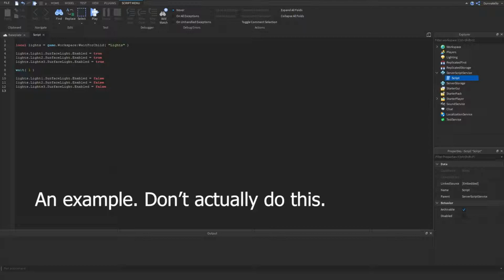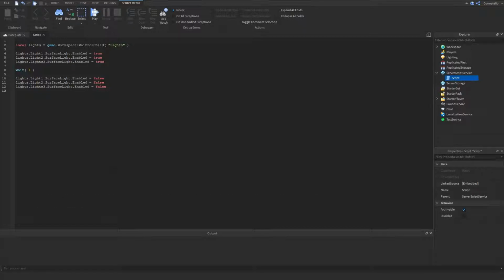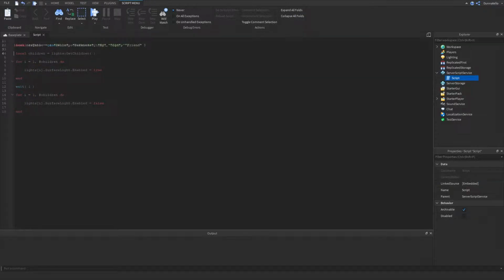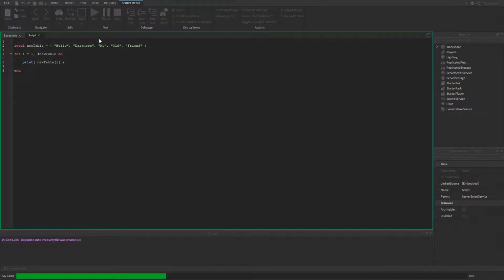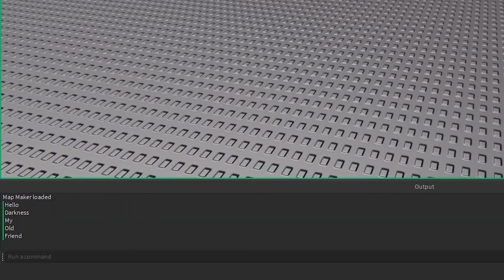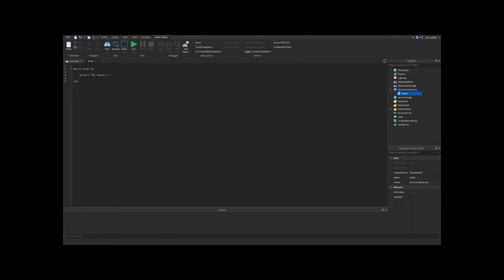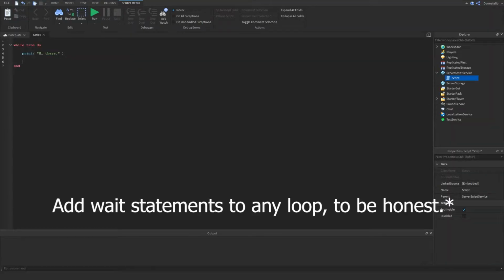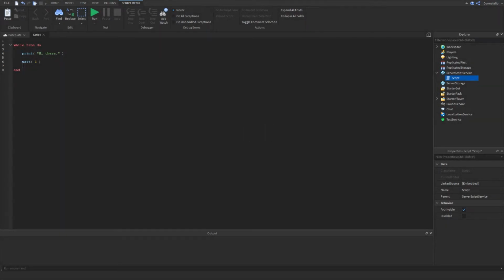Roblox Scripting Beginner's Guide Ep. 7 - Loop & Wait Statements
This video covers the various loops used in Roblox Lua. For, while, and repeat loops are covered as well as the wait() statement.